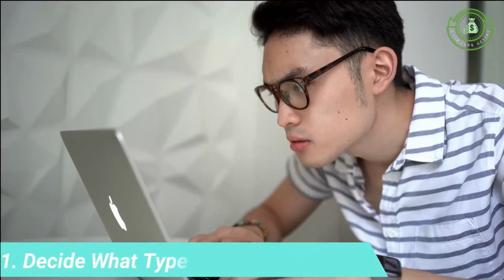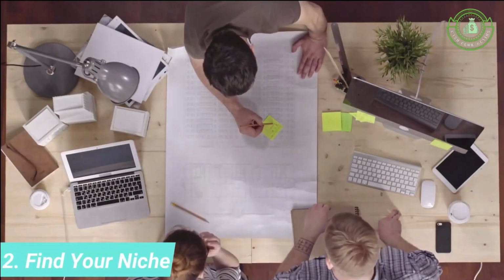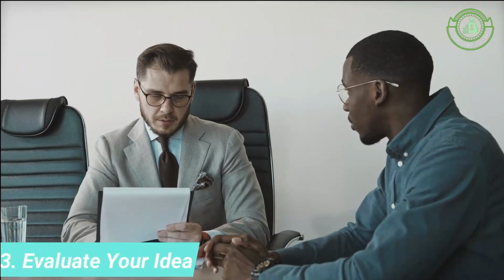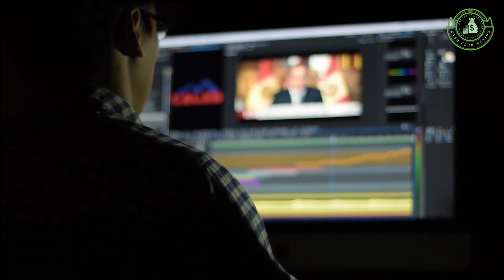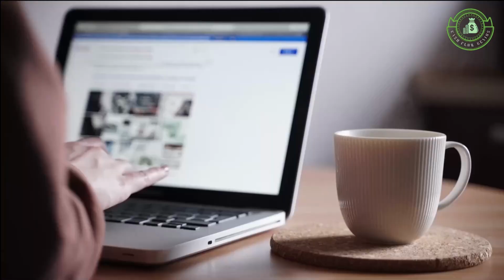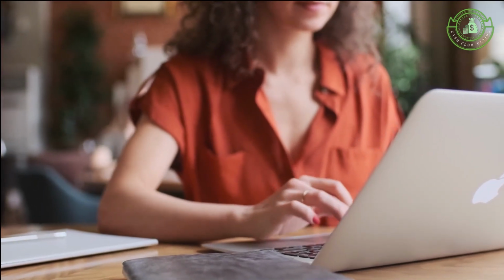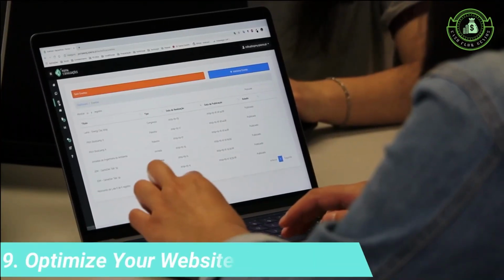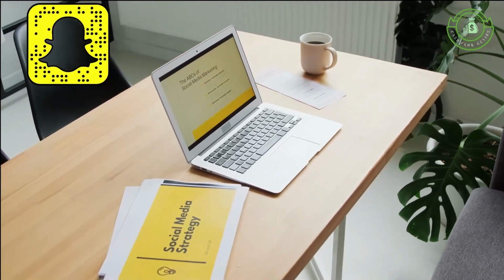How to Start an Online Business (Easy Guide For Beginners)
Embarking on the journey of starting an online business requires careful planning and strategic execution. Follow these essential steps to set yourself up for success in the digital marketplace.

**1. Idea Generation and Market Research:** Begin by identifying a niche or product/service that fulfills a demand in the market. Conduct thorough research to understand your target audience, competition, and trends.

**2. Business Plan Creation:** Develop a comprehensive business plan outlining your business model, goals, revenue strategies, and marketing approach. This will serve as a roadmap for your venture.

**3. Choose a Business Model:** Decide on the type of online business you want to establish: e-commerce, subscription, affiliate marketing, digital products, etc. This choice will influence your operations and revenue streams.

**4. Legal and Financial Setup:** Register your business, acquire any necessary licenses, and set up a business bank account. Ensure compliance with taxation laws and regulations.

**5. Branding and Website Development:** Create a strong brand identity, including a memorable business name, logo, and visual elements. Build a user-friendly, responsive website that showcases your products/services effectively.

**6. Product Sourcing or Creation:** Source products from suppliers or create digital products/services. Ensure the quality and uniqueness of your offerings to stand out in the competitive market.

**7. E-commerce Platform Selection:** Choose an appropriate e-commerce platform for selling your products. Popular options include Shopify, WooCommerce, and Magento.

**8. Payment Gateway Integration:** Integrate secure payment gateways to facilitate seamless transactions on your website. Prioritize user trust and data security.

**9. Marketing Strategy Development:** Develop a digital marketing strategy encompassing social media, SEO, content marketing, email marketing, and paid advertising. Tailor your strategy to reach your target audience effectively.

**10. Launch and Promotion:** Launch your online business and promote it across various channels. Leverage social media platforms, influencer collaborations, and content creation to generate buzz.

**11. Customer Support Setup:** Establish reliable customer support channels, such as live chat, email, or phone support. Promptly address customer inquiries and concerns.

**12. Analytics and Performance Tracking:** Implement analytics tools to monitor website traffic, sales, and customer behavior. Use this data to make informed business decisions and optimize your strategies.

**13. Scaling and Expansion:** As your business gains traction, explore opportunities to scale. This might involve diversifying your product offerings, expanding your target audience, or entering new markets.

**14. Adaptation and Innovation:** Stay attuned to market trends and customer feedback. Continuously innovate your products, services, and strategies to remain relevant and competitive.

**15. Persistence and Learning:** Building a successful online business takes time and effort. Stay persistent, continuously learn from your experiences, and be open to adapting your approach based on feedback and results.

1. Online Business Startup,
2. Market Research,
3. Business Planning,
4. Business Model,
5. Legal Setup,
6. Branding,
7. Website Development,
8. Product Sourcing,
9. E-commerce Platform,
10. Payment Gateways,
11. Digital Marketing,
12. Launch Strategy,
13. Customer Support,
14. Analytics and Tracking,
15. Business Scaling,
16. Adaptation and Innovation,
17. Entrepreneurship,
18. E-commerce Trends,
19. Online Marketing,
20. Online Business Success.